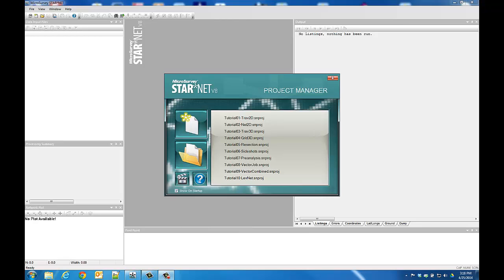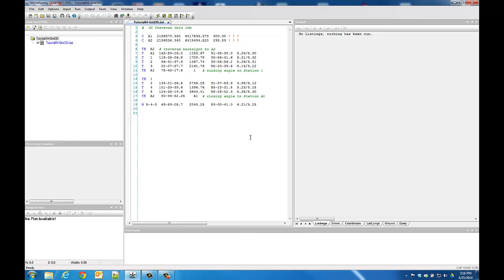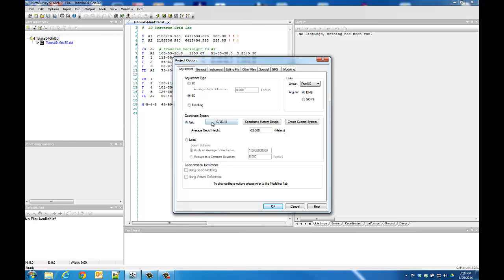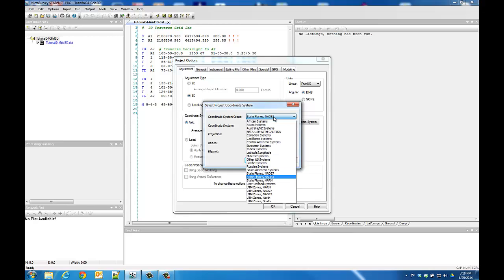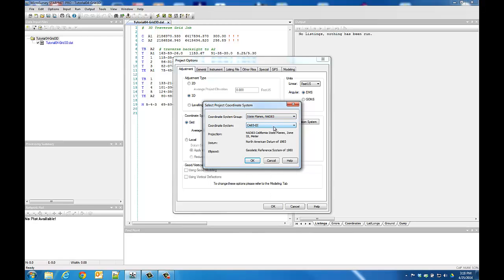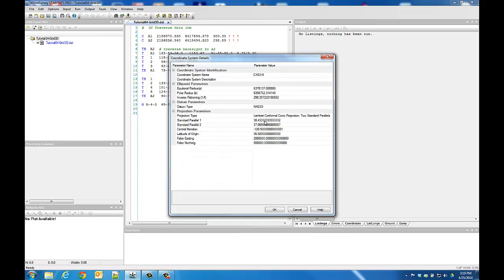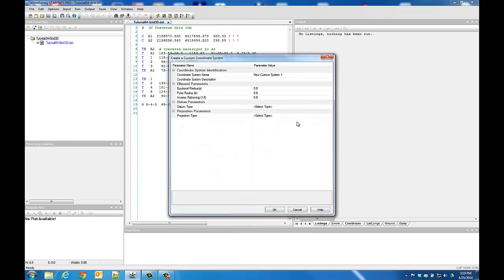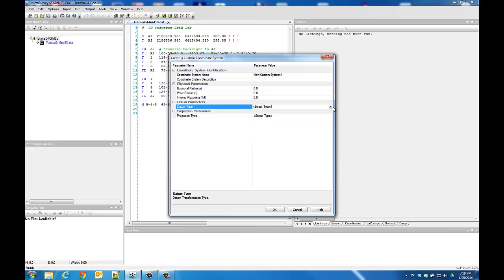STAR*NET - Upgrade Tour V8 - Coordinate Systems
STAR*NET 8 includes a new coordinate system engine that features over 3800 pre-defined coordinate systems spanning the entire globe.

STAR*NET handles networks containing conventional observations combined with GPS vectors, with up to 10,000 adjustable stations. Differential leveling observations can also be included within a 3D adjustment. Whether a survey consists of a single-loop traverse or a complex network of interconnecting traverses, all observations are adjusted simultaneously to produce a single best-fit solution. STAR*NET can reduce observations to NAD27, NAD83 or UTM with separate grid factors calculated for all distances and t-T corrections calculated for all angles.